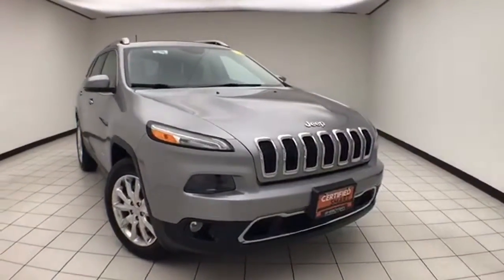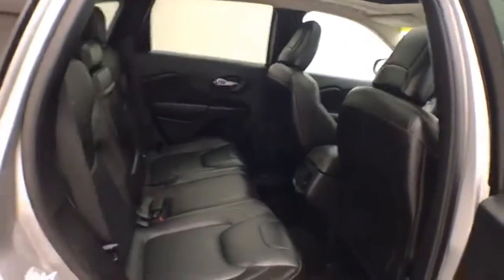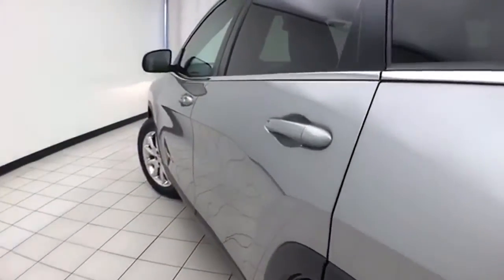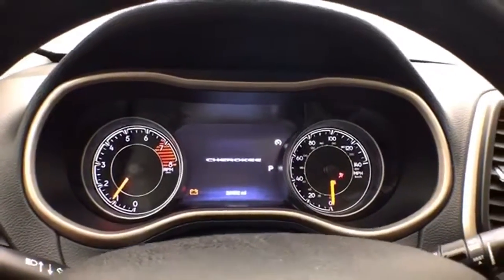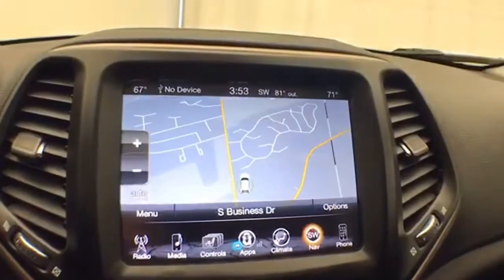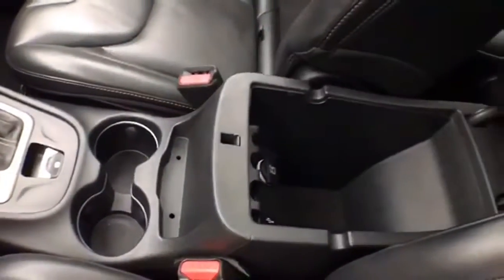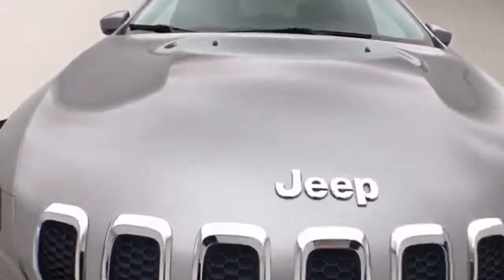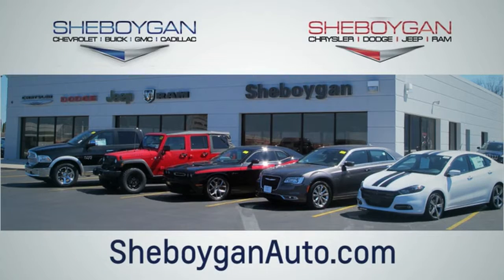Certified 2016 Jeep Cherokee WISCONSIN, WI E2192P - SOLD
Year: 2016
Make: Jeep
Model: Cherokee
Trim: Limited
Engine: 6 Cyl. 3.2 L
Transmission: Automatic
Color: Billet Silver Metallic Clearcoat
Interior: Black
Mileage: 29868
Stock #: E2192P
VIN: 1C4PJMDS6GW120942
New Price! Billet Silver Metallic Clearcoat 2016 Jeep Cherokee Limited New Tires, One Owner, Accident Free History, Leather Seats, Low Miles, New Brakes, Backup Camera, Sunroof/Moonroof, Bluetooth, Navigation System, Power Drivers Seat, Heated Seats, Remote Start, 4WD, 8.4 Touchscreen Display, Automatic temperature control, Blind Spot & Cross Path Detection, Front dual zone A/C, GPS Antenna Input, GPS Navigation, HD Radio, Heated front seats, Heated steering wheel, Integrated Voice Command w/Bluetooth, ParkSense Rear Park Assist System, ParkView Rear Back-Up Camera, Power driver seat, Power Front/Fixed Rear Full Sunroof, Radio: Uconnect 8.4 NAV, SafetyTec, SIRIUSXM Satellite Radio, SiriusXM Traffic, SiriusXM Travel Link, Uconnect Access. Certified. FCA US Certified Pre-Owned Details: * Limited Warranty: 3 Month/3,000 Mile (whichever comes first) after new car warranty expires or from certified purchase date * Vehicle History * Warranty Deductible: $100 * Transferable Warranty * Powertrain Limited Warranty: 84 Month/100,000 Mile (whichever comes first) from original in-service date * Roadside Assistance * Includes First Day Rental, Car Rental Allowance, and Trip Interruption Benefits * 125 Point InspectionOdometer is 4367 miles below market average!Three dealerships two locations, one goal to be your dealer! At Sheboygan Chevrolet Chrysler, we walk it, with pride! Our Sales personnel are non-commissioned, which means we pay their wages, not you! Sheboygan Chevrolet Buick GMC Cadillac in Sheboygan, WI, also serving Green Bay, Wausau, Madison, WI and Milwaukee, Appleton, WI, is proud to be an automotive leader in our area. Since opening our doors, Sheboygan Chevrolet Buick GMC Cadillac has kept a firm commitment to our customers. We offer a wide selection of vehicles, and hope to make the car buying process as quick and hassle free as possible.

Address:
3400 South Business Drive